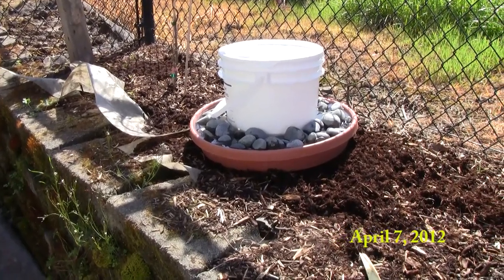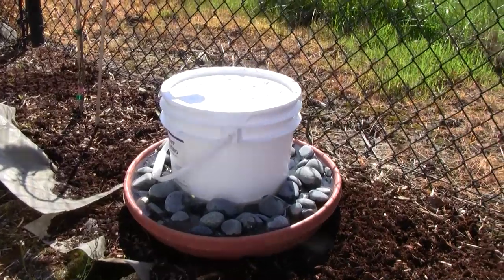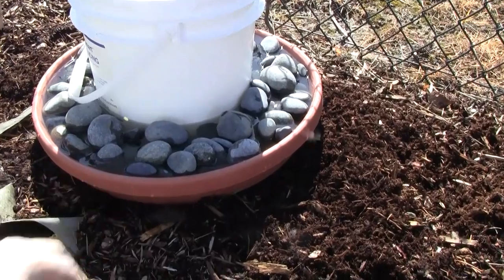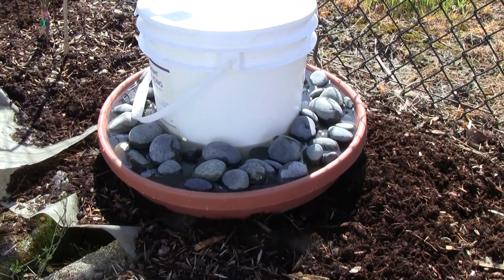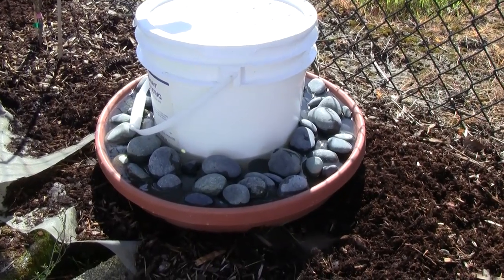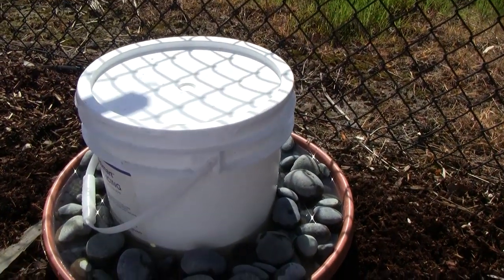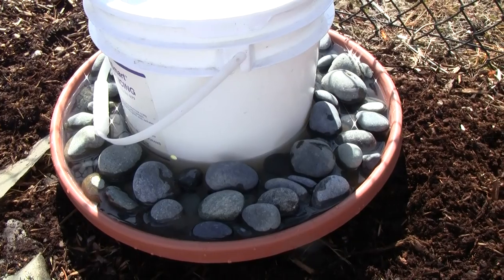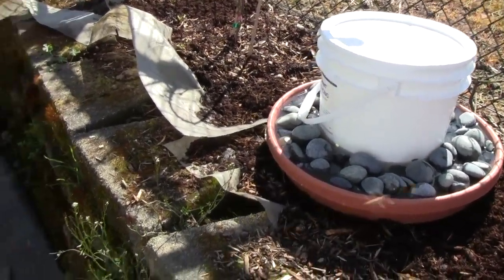Bee Vlog #3 - April 7, 2012 - Part 3, Water source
Describing my bee waterer.